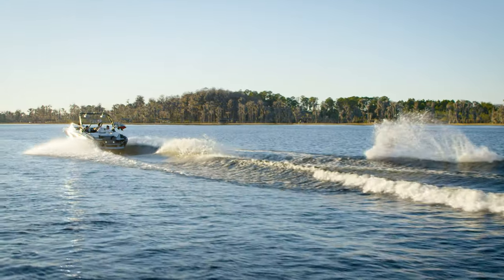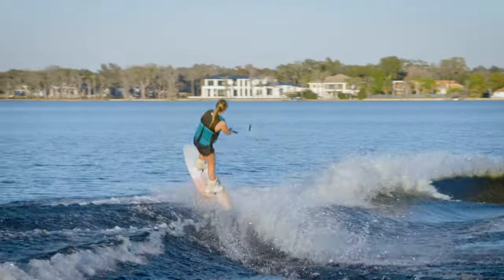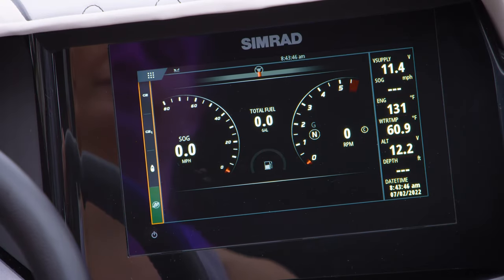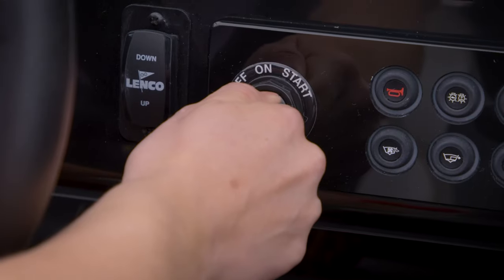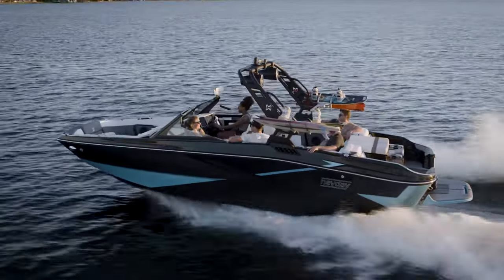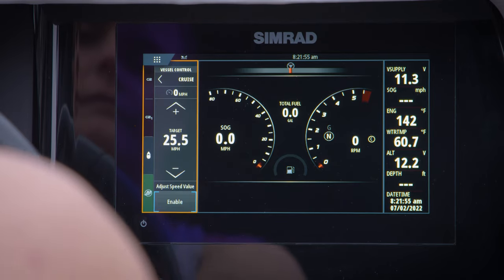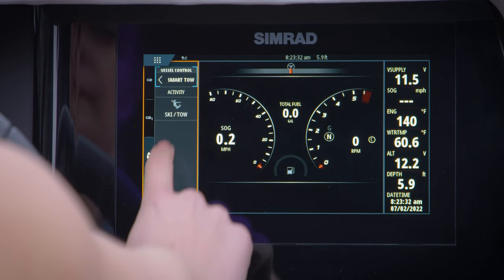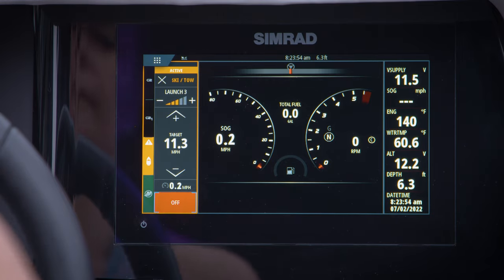Boating Basics: Mercury Cruise Control & Smart Tow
The tow boat driver is a vital part of watersports fun. When you operate the tow boat, you are giving your family members and friends new adventures and priceless memories at every turn.

With this role comes great responsibility, of course. You’re responsible for the safety of your rider and everyone on board, and you also want to give your rider the best possible experience behind the boat. Fortunately, Mercury offers Cruise Control and the innovative Smart Tow® system. These advanced SmartCraft® technologies make tow boat driving much easier and more intuitive.